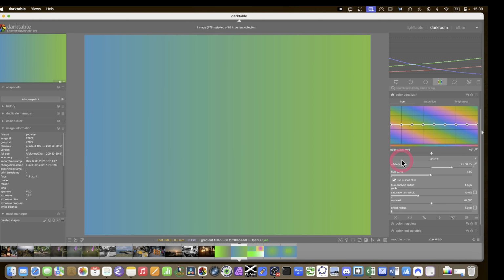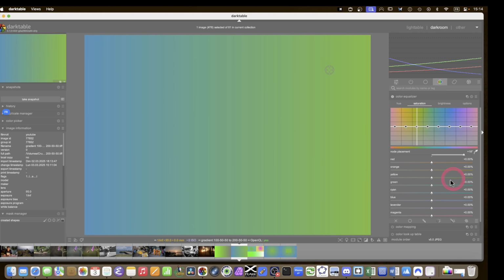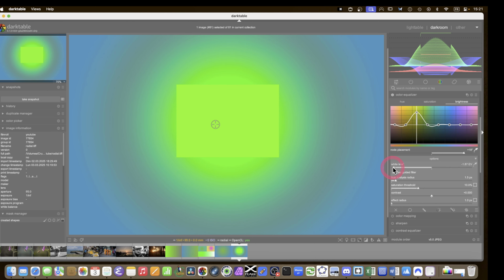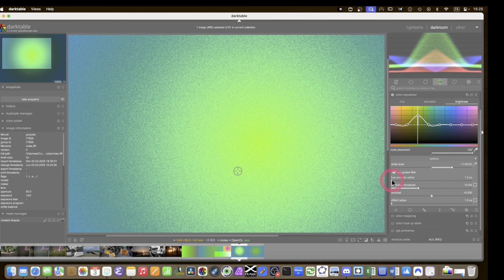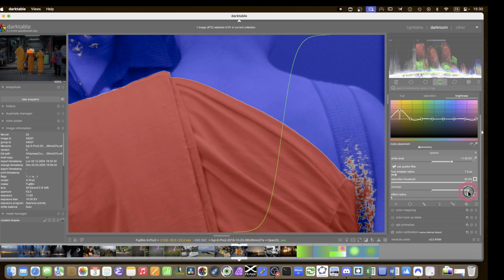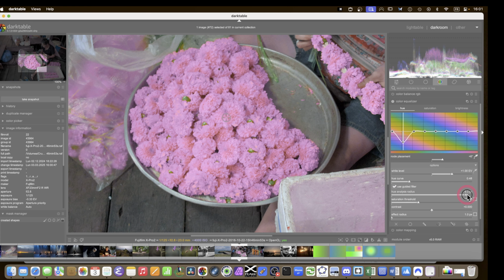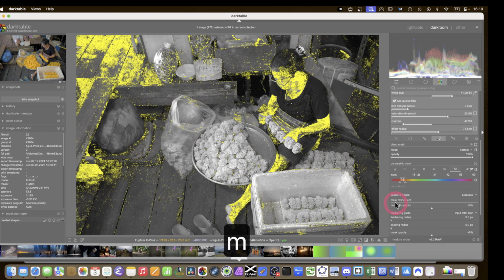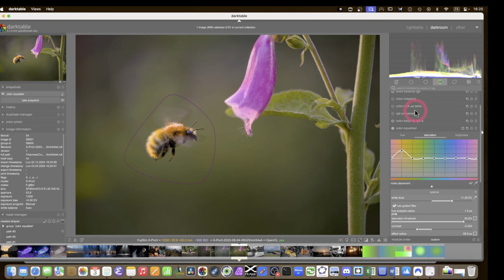[ENG] The Colour Equaliser in depth.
This video presents a recent module called the colour equaliser that does a great job but uses a guided filter that is not so easy to understand. I go through all the sliders in turn and show how they work. I then show a few examples on photos to illustrate the functionalities.